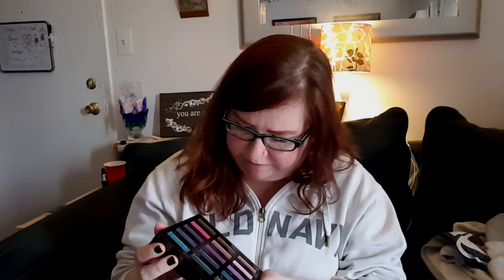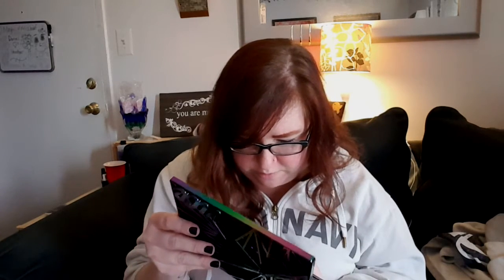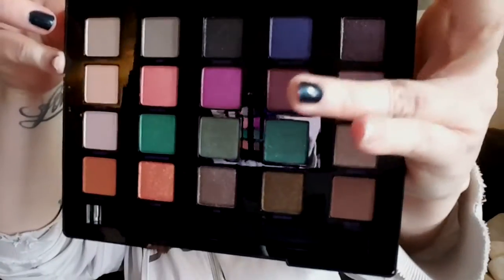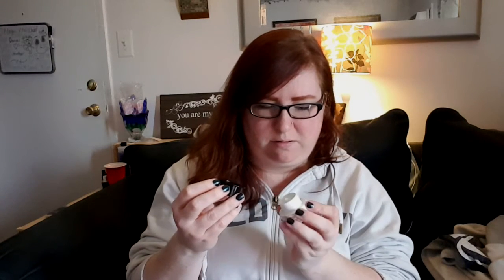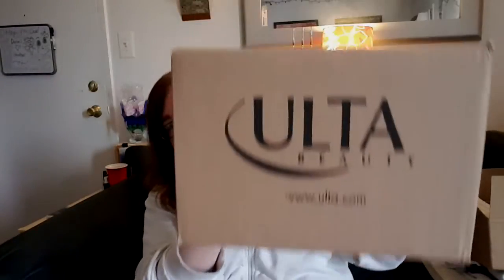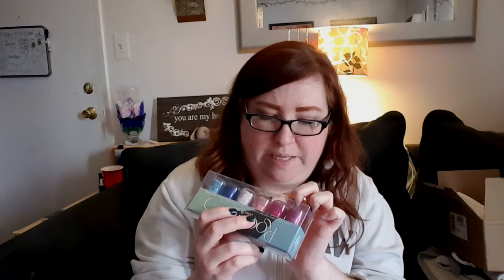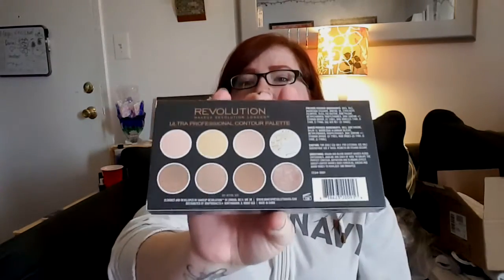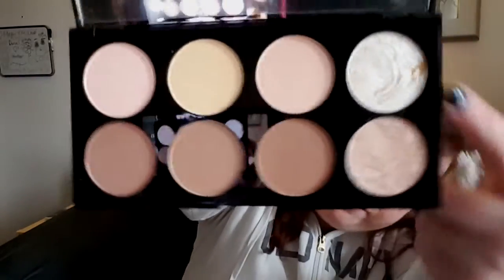Sephora, Ulta and Amazon Haul/Unboxing!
Haul #2